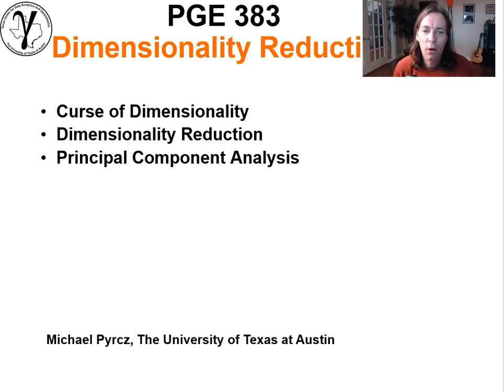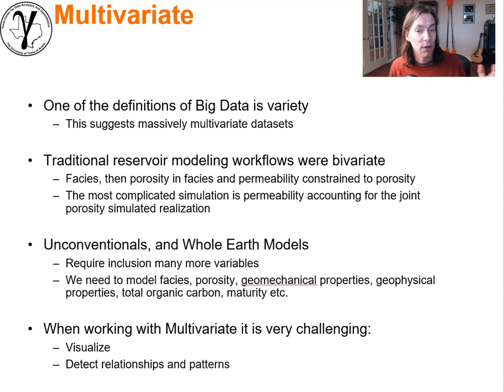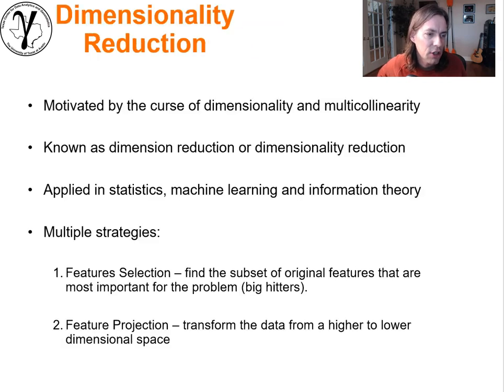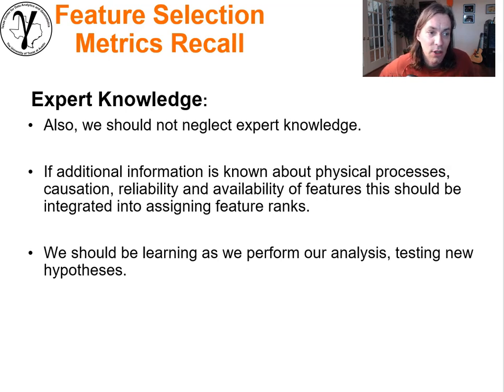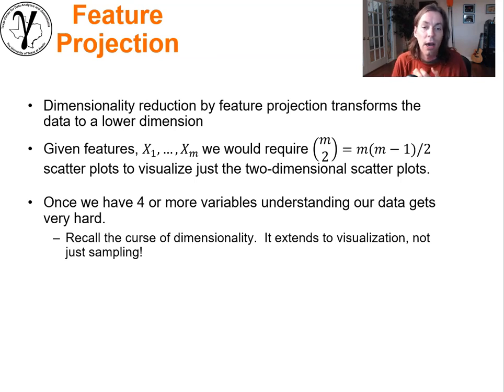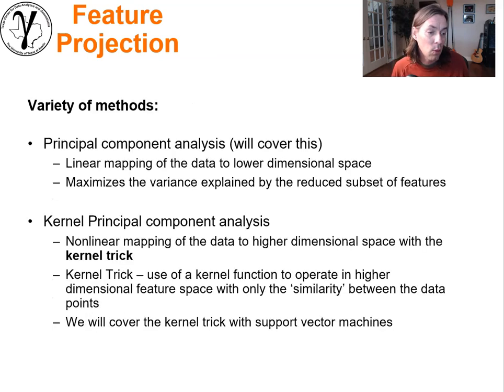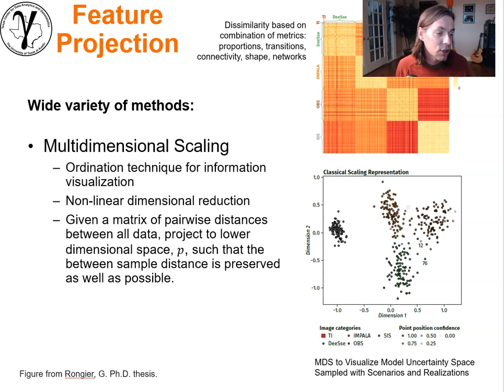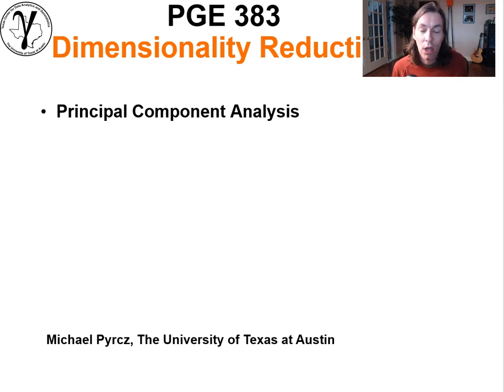08 Machine Learning: Dimensionality Reduction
Lecture Summary:
Lecture on dimensionality reduction through feature selection and feature projection. Includes a discussion on the curse of dimensionality and feature selection review and then a summary of methods for feature projection.